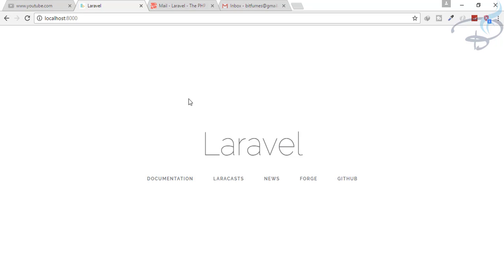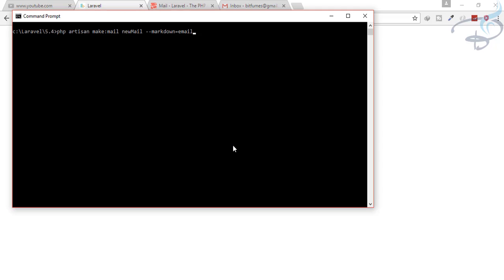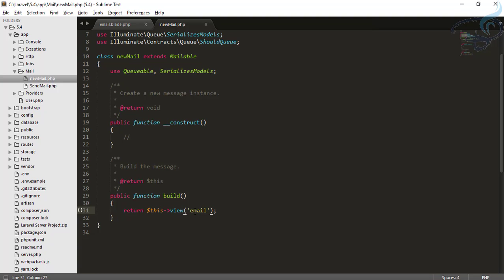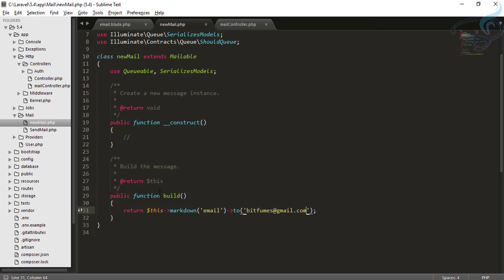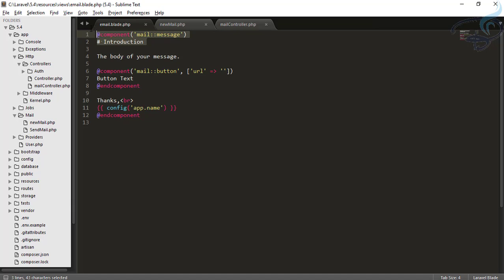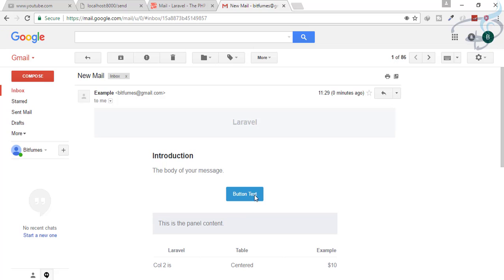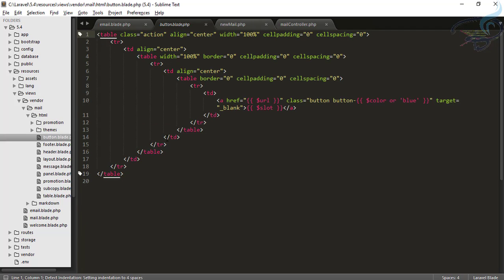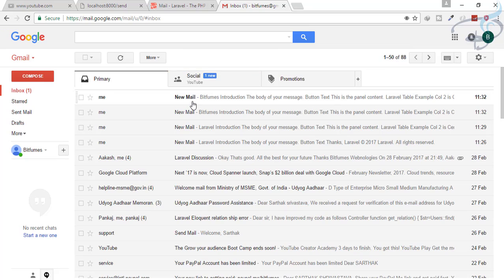Laravel 5.4 Tutorial | Markdown Mailables Email to gmail #4 | Part 28 | Bitfumes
Laravel 5.4 Markdown Mailables Email to Gmail Professional Looking Email.
In this episode we will get the knowledge of how to send Markdown email to your gmail account

--- FOLLOW ME ---

--- QUESTIONS? ---